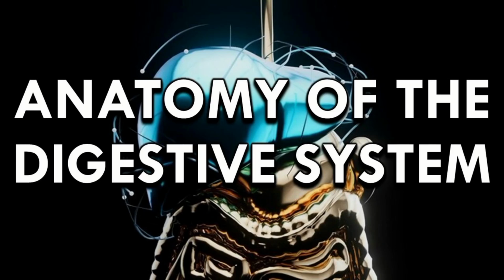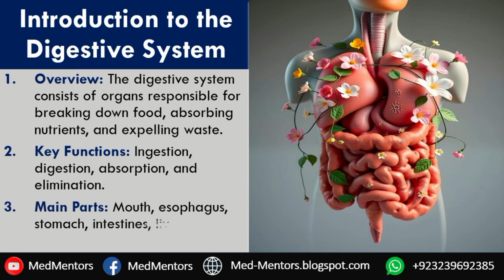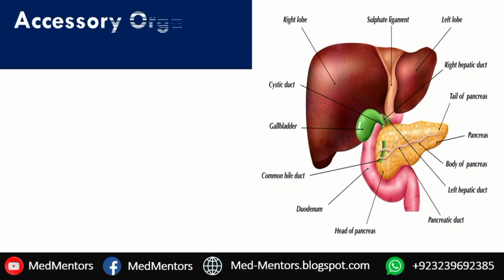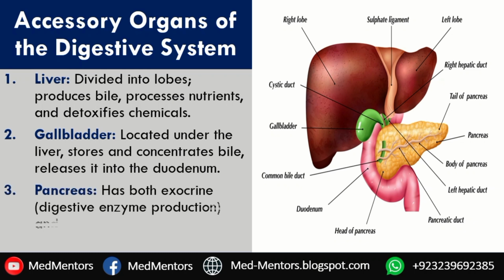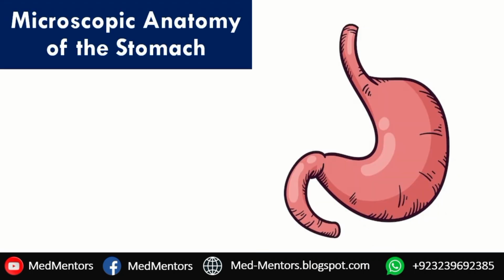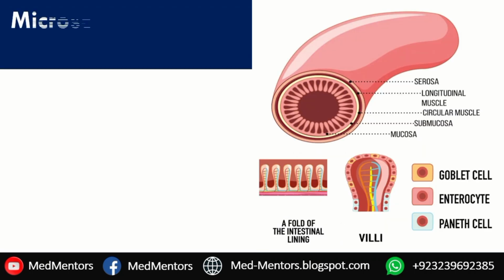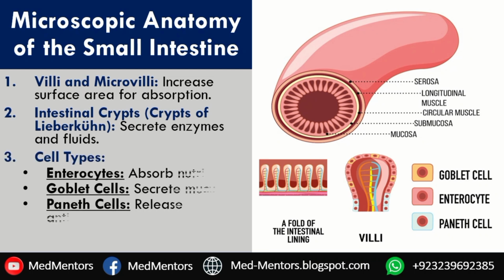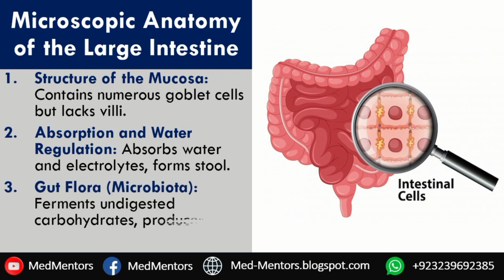Anatomy of the Digestive System Explained | Functions & Organs Breakdown | MedMentors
Visit Channel For More Interesting Content.